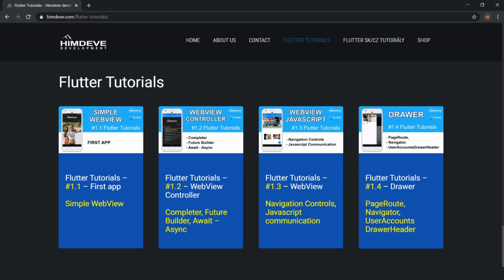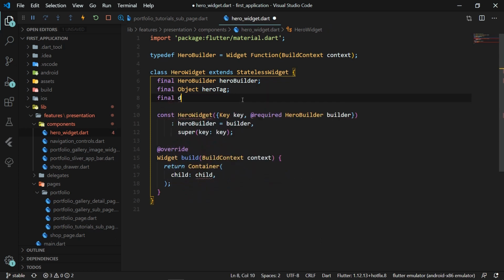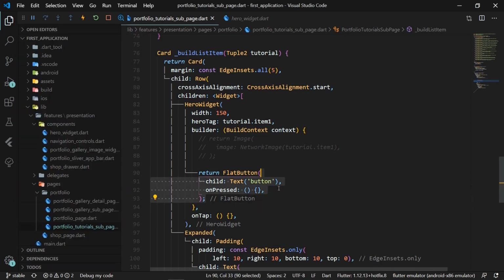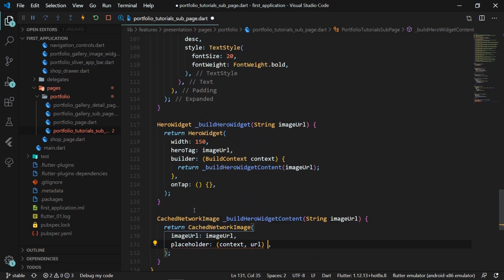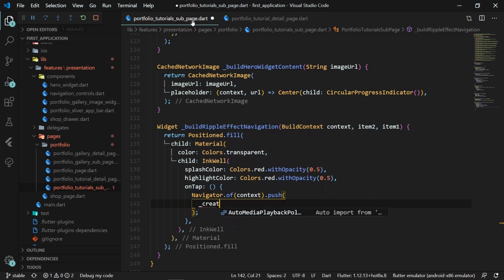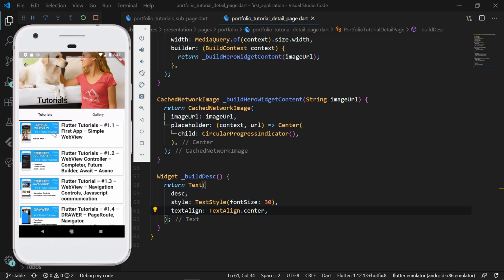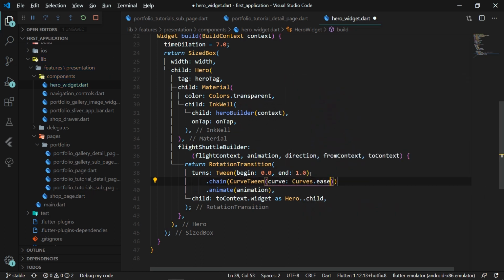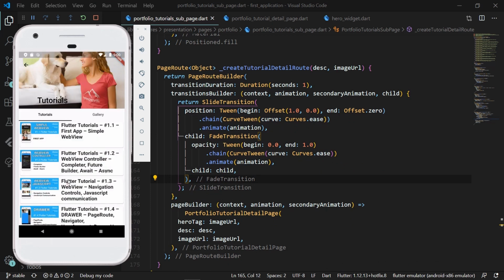FLUTTER Tutorial - HERO Animation - The Complete Flutter Beginner’s Course | #11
Introduction

Welcome to Himdeve development, where we are preparing the best tutorials to make your mobile app development easier and more efficient.

Goal

1. We will create a Hero animation to navigate between pages

2. We will add special animation and transition effects for Hero animation

3. We will learn how to set Ripple Effect over the entire widget, including its children

4. We will learn how to define our own Builder using Typedef

5. We will add caching to our images loaded from the Internet

Source code with detailed description

Github